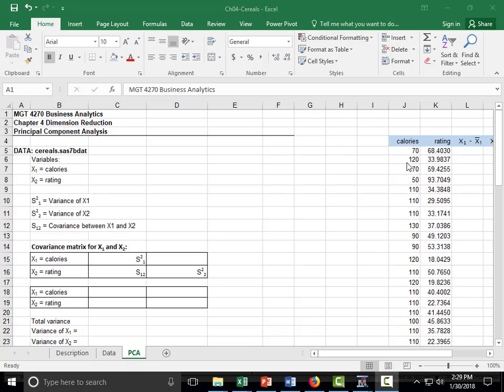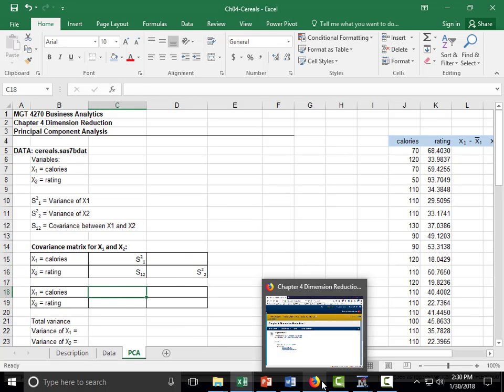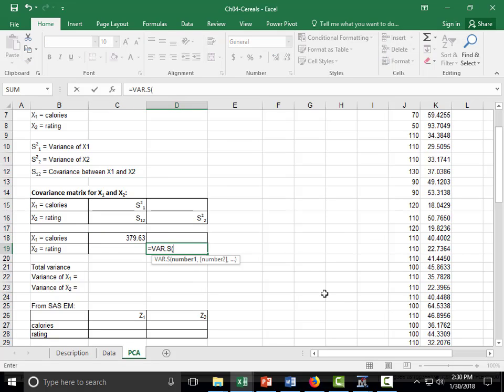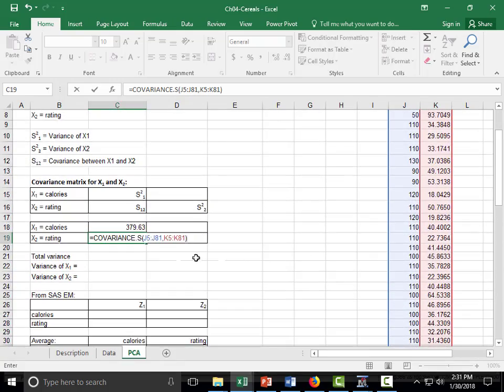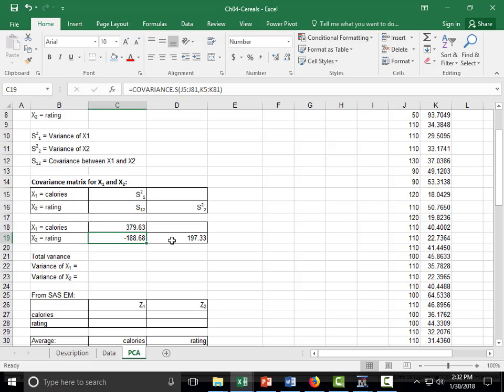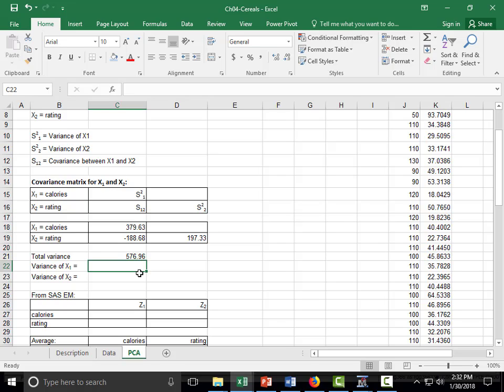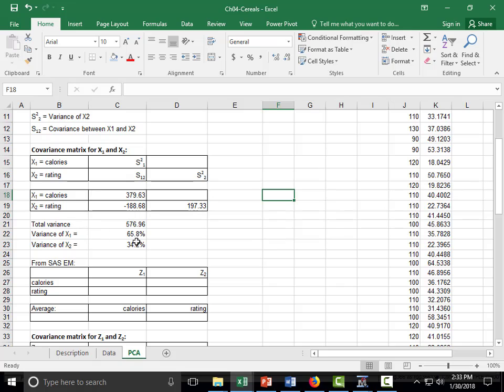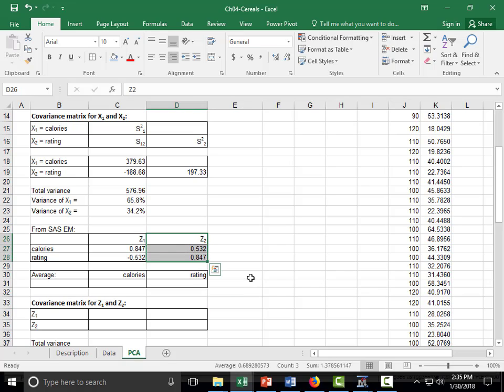Ch04-05-PCA_2Var_Excel1 - sans SAS